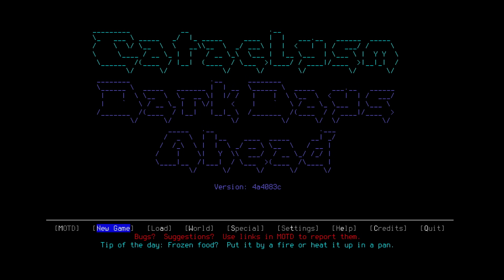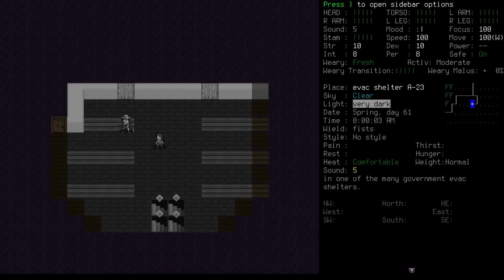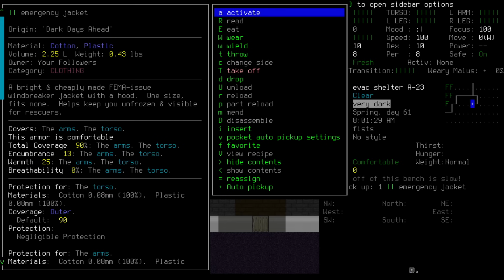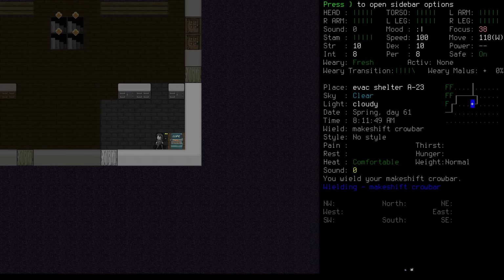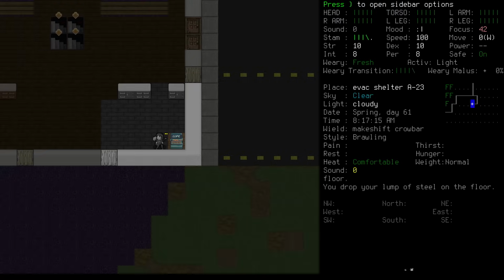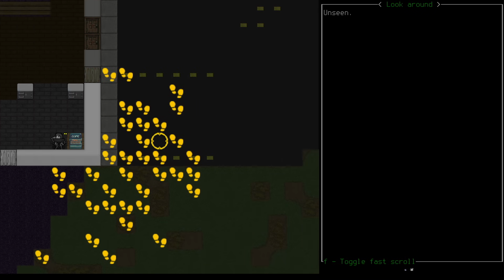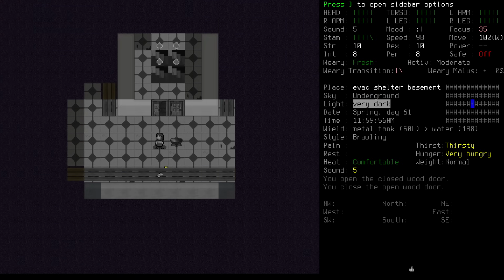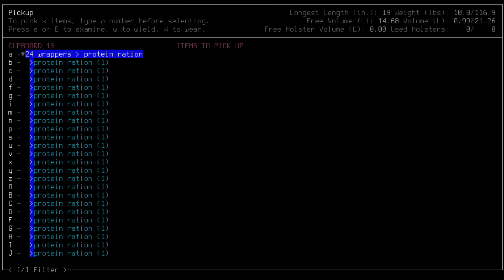Cataclysm 101 - How Do You Even Play?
I've had a lot of people tell me that Cataclysm: Dark Days Ahead looks cool but the learning curve is too steep to even get started, so I decided to put together a day one tutorial. This guide covers basic inputs and how to secure shelter, water, fire, and food on day one of the Cataclysm.

This guide is for Cataclysm-DDA experimental build 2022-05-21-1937. The game is in constant development and everything shown here is subject to change. Experimental builds update daily and can be found

If you're playing on the older 0.F Stable, you won't be able to get pipes from lockers, which leaves you unable to craft a crowbar and get a 60 liter tank. You'll have to rely on your limited supplies of bottled water until you can start raiding towns. We'll cover that next time!

Was this helpful? Consider the tip jar

0:00 - Intro, Version Information
1:02 - Settings
1:19 - New Game
1:52 - Character Creation
4:00 - Basic Movement/Menus
6:00 - Containers and Picking Up Items
7:13 - Needs: Shelter - Somewhere to Sleep
8:21 - Needs: Fire - Getting What We Need
9:28 - Crafting/Hauling
10:40 - Martial Arts
11:13 - Going Outside/The Map
12:18 - Smashing a Car
13:23 - Crafting a Screwdriver and Disassembly
15:52 - Deconstructing Furniture
17:18 - Constructing and Placing a Brazier
18:22 - Needs: Water - Getting a Water Tank
19:19 - Finding Water and Avoiding Danger
21:28 - Building a Fire and Boiling Water
24:23 - Emergency Food
25:02 - Summary and Conclusion